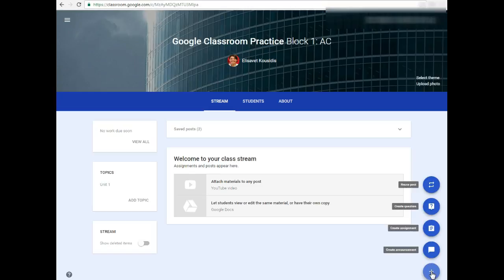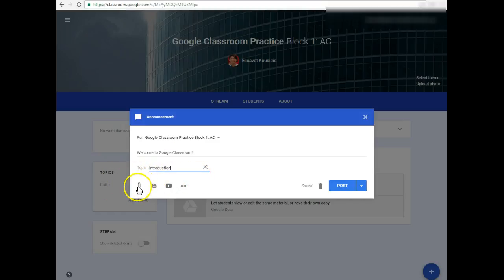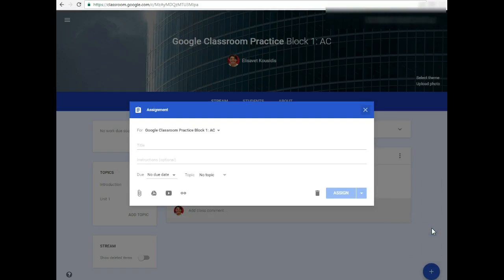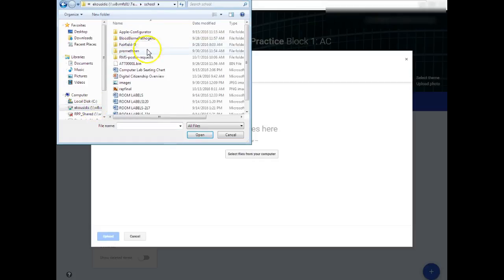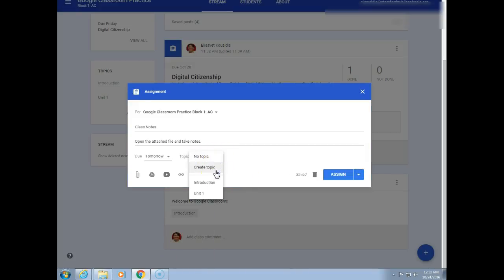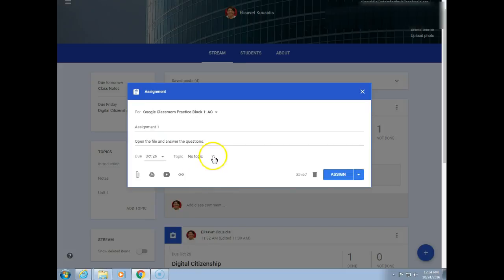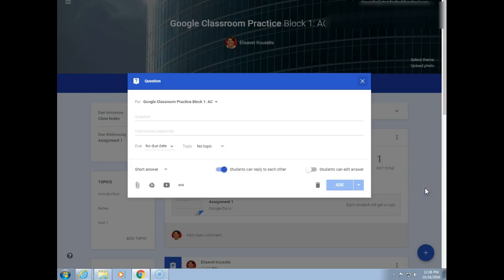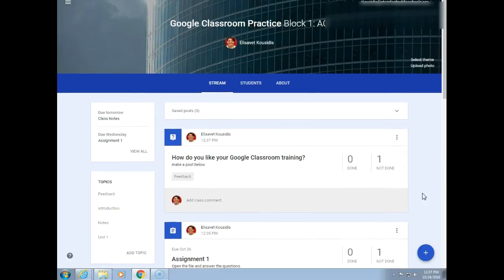Google Classroom 2 of 3: Adding Assignments